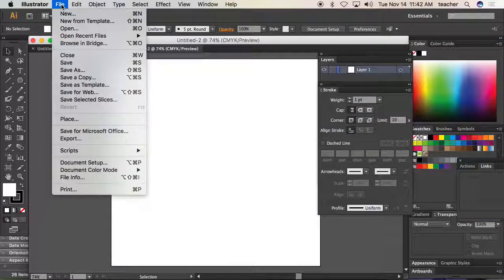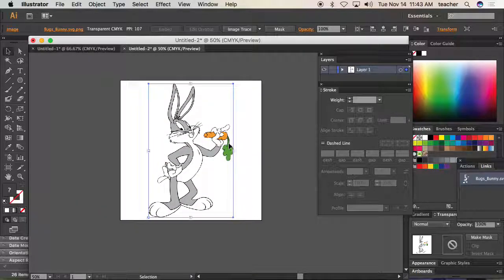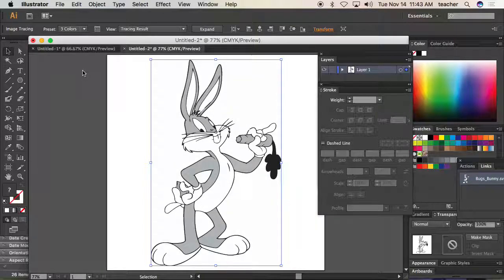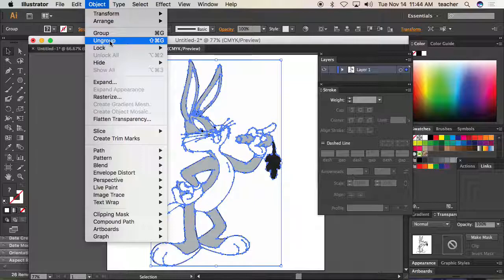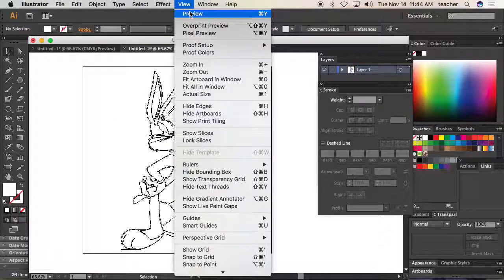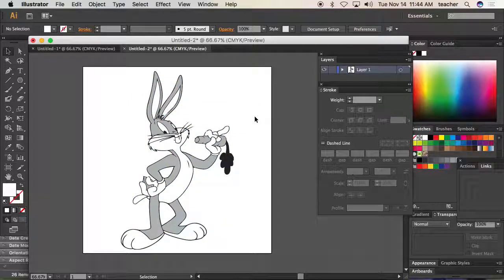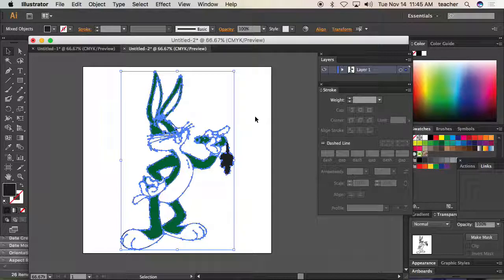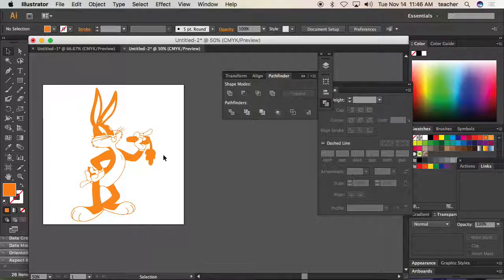ILLUSTRATOR CARTOON ONE COLOUR VINYL